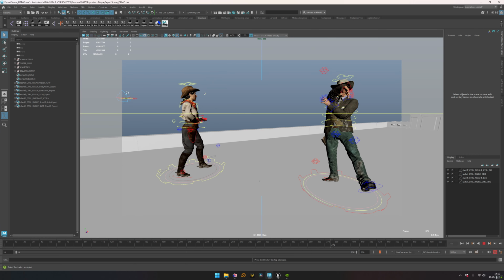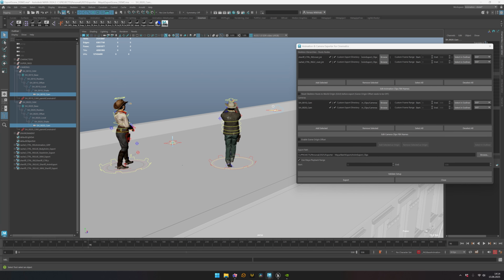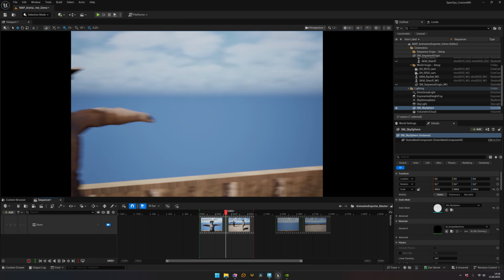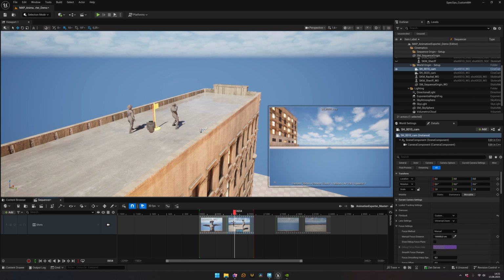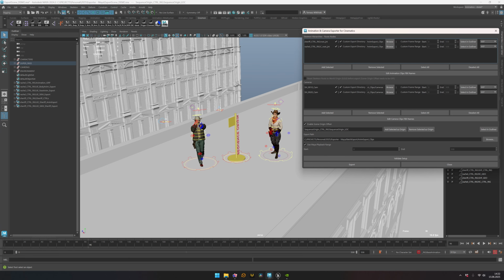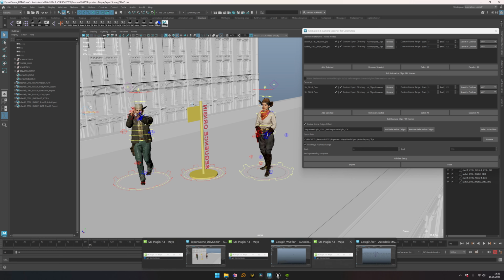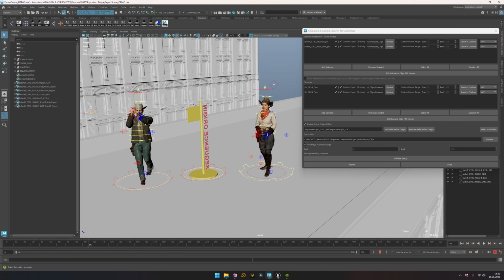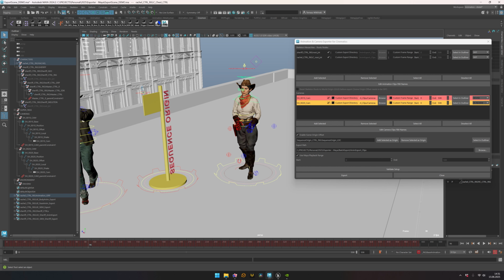Maya Batch Animation Exporter - Demo